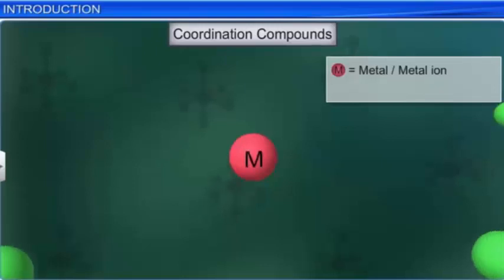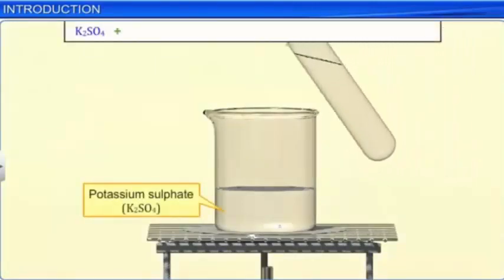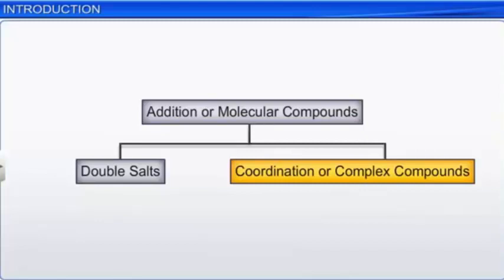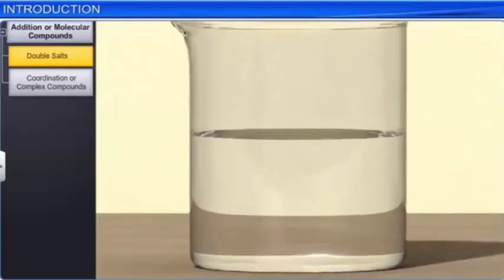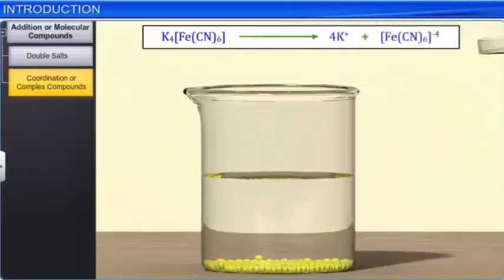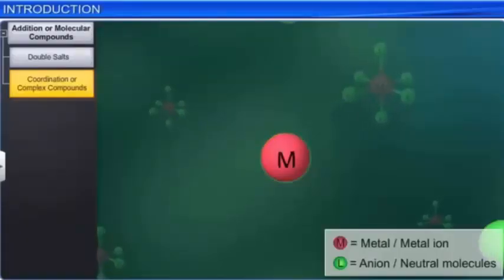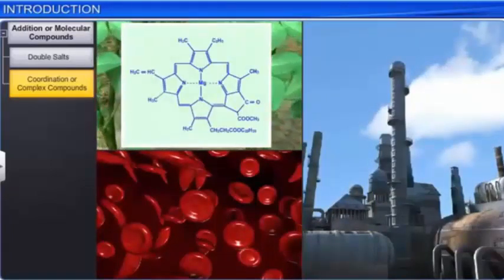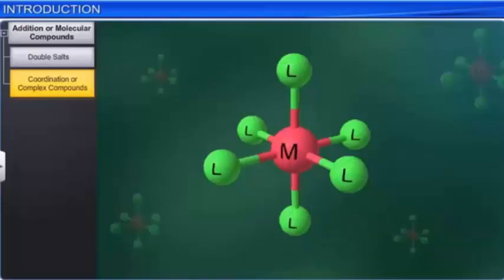Coordination Chemistry | 12th Chemistry | Unit - 5 | Tamil Nadu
TN Study Materials

Unit 5 12th Std

𝖘𝖚𝖇𝖏𝖊𝖈𝖙 = 🅒︎🅗︎🅔︎🅜︎🅘︎🅢︎🅣︎🅡︎🅨︎

Refer the Channel

𝔼𝕒𝕤𝕪 𝕃𝕖𝕒𝕣𝕚𝕟𝕘 💥💫
𝕋𝕠 𝔾𝕖𝕥 𝔾𝕣𝕒𝕕𝕖 𝕄𝕒𝕣𝕜𝕤

Sᴜʙᴅᴄʀɪʙᴇ ᴀɴᴅ Fᴏʟʟᴏᴡ Tʜᴇ Cʜᴀɴɴᴇʟ
Tᴏ Gᴇᴛ Mᴏʀᴇ Vɪᴅᴇᴏs

TO IᗰᑭᖇOᐯᗴ Tᕼᗴ KᑎOᗯᒪᗴᗪᘜᗴ ᗴᗩՏIᒪY 💫🥳

𝕊𝕥𝕦𝕕𝕪 𝕎𝕚𝕥𝕙 𝕃𝕠𝕧𝕖 💞🥰
Video convey is easy to Learn

Study the past if you want to intuit the future

One day, all your hard work will pay off.

One language sets you in a corridor for life. Two languages open every door along the way.